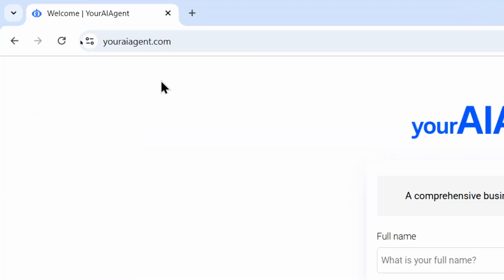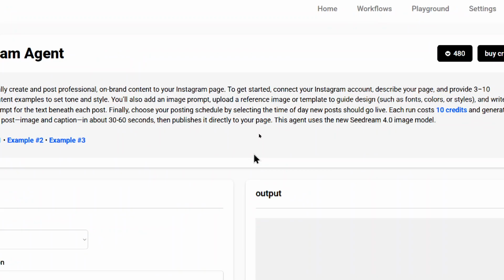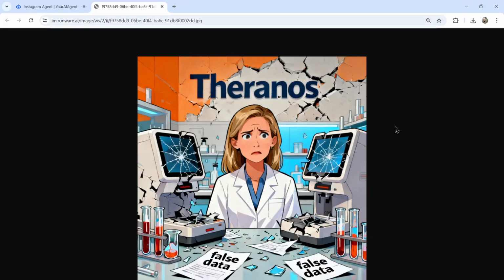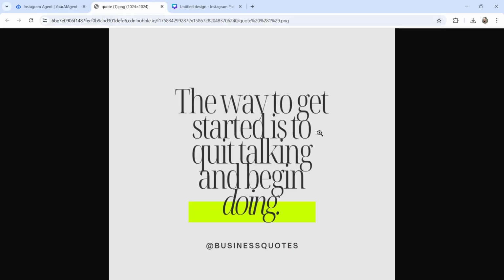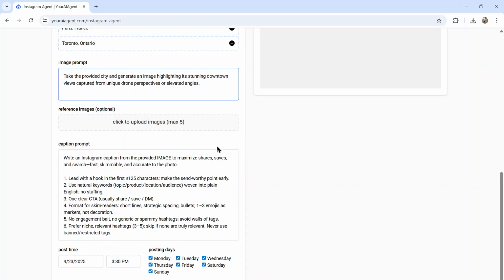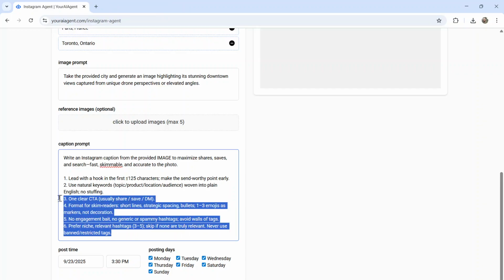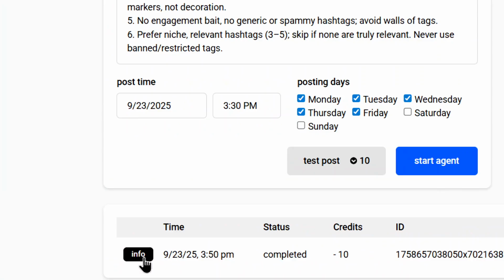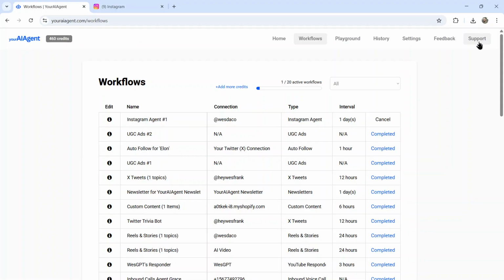this simple AI SYSTEM runs my Instagram without me touching it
This simple AI system runs my Instagram so I don’t have to. In this video I set up the new Instagram Agent at YourAIAgent—connect your IG, describe your page, add 3–10 sample posts, an image prompt + reference template, and a caption prompt. Pick a posting time and it does the rest on autopilot.
Built on the new Seedream 4.0 image model, each run generates a unique image + caption in ~30–60s and publishes automatically. It remembers past posts so there are no repeats. Test first or post right away—set it and forget it.